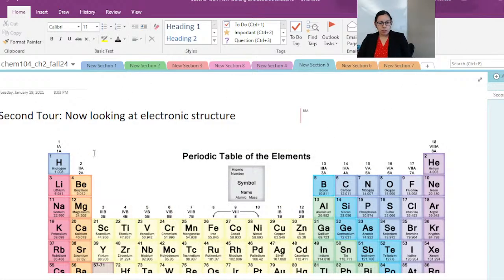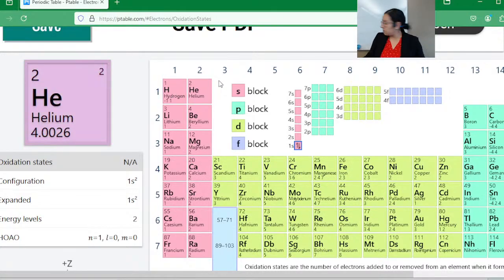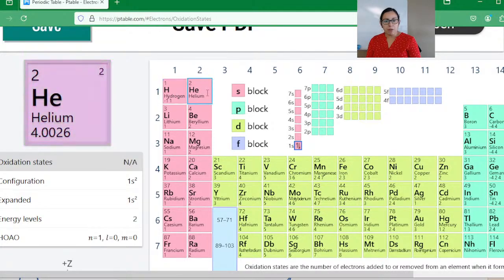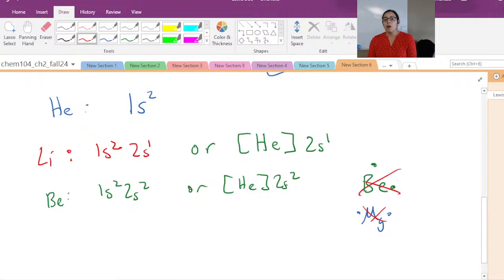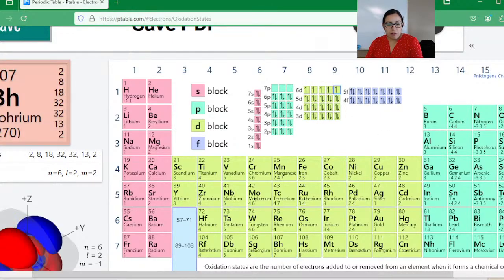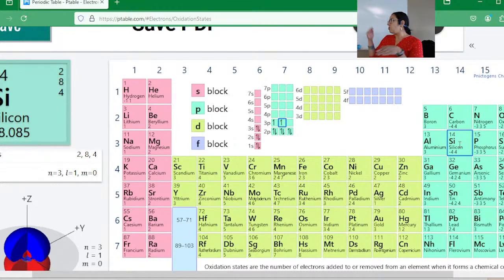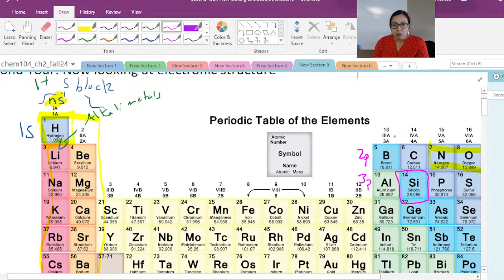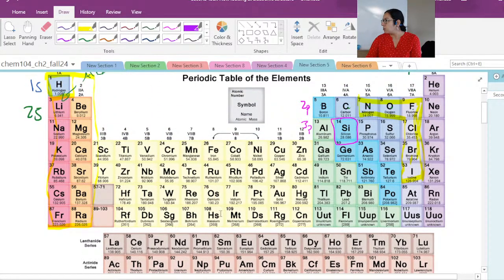Lecture 4 CHEM 104 fall24